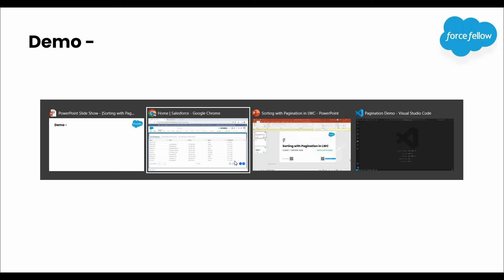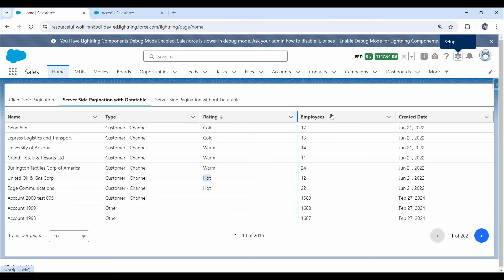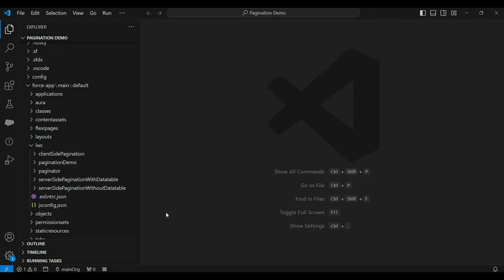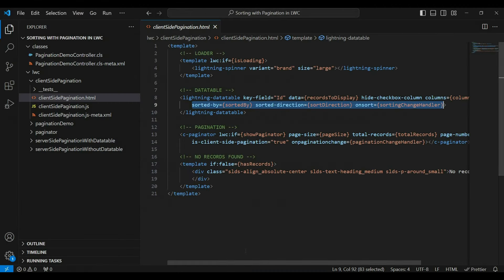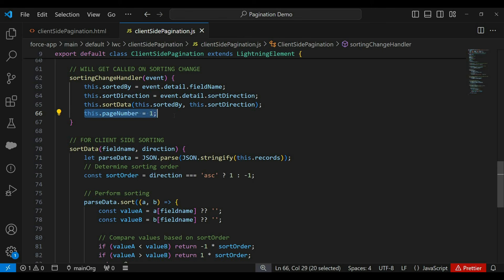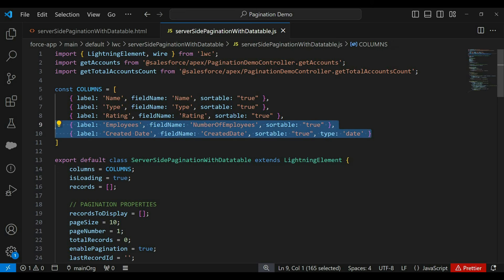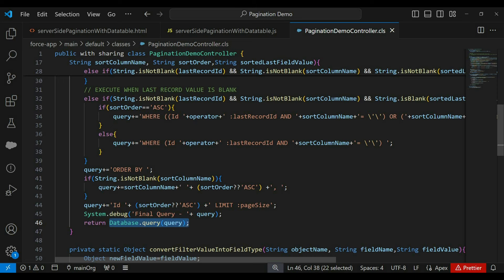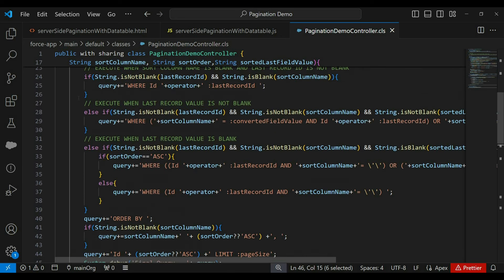Sorting with Pagination in LWC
In this video we will see how to do sorting with pagination in LWC with server side and client pagination. So if you are someone who wants to learn how to do sorting with client side or server side pagination with datatable in LWC then you can checkout this video.